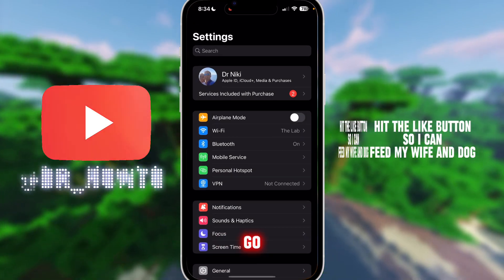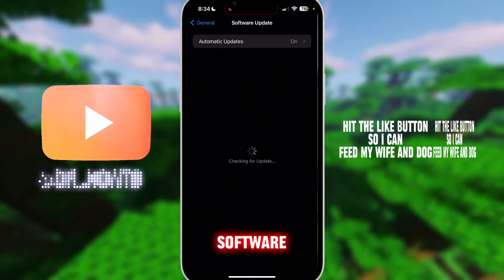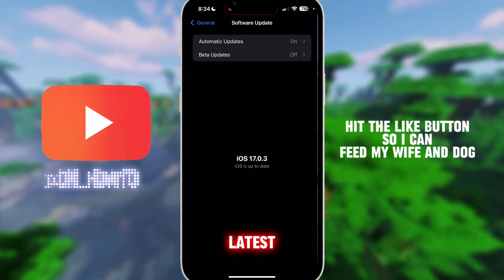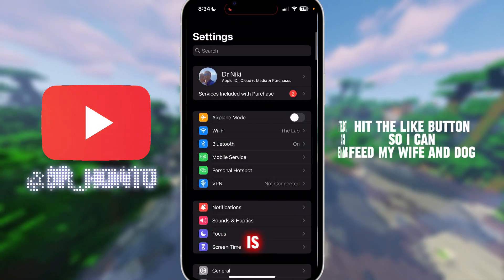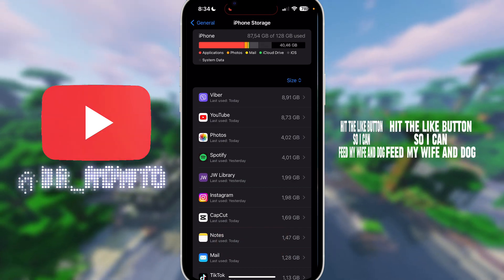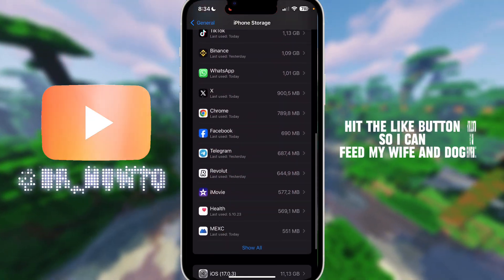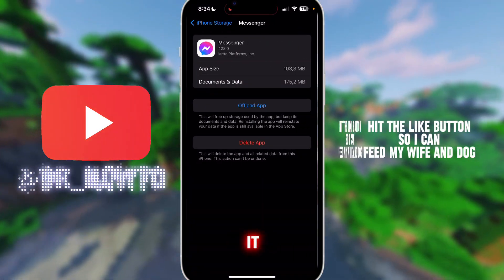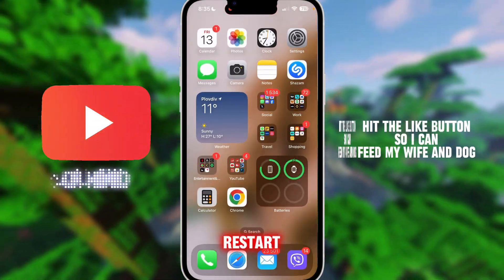Messenger Notes NOT SHOWING FIXED ✅ How to Have Notes in Messenger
In this video you will learn How to FIX Messenger Notes NOT SHOWING FIXED ✅ How to Have Notes in Messenger

🎁 $5,000 in BONUSES to trade Crypto!